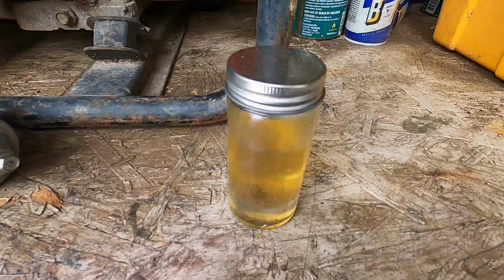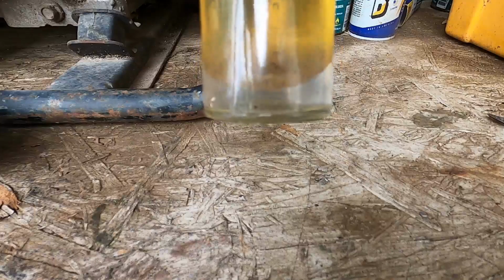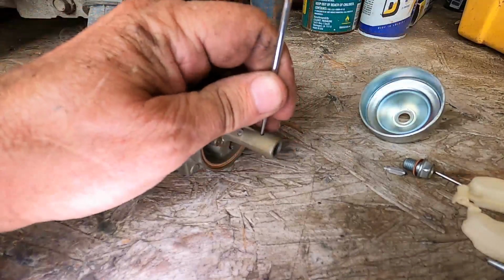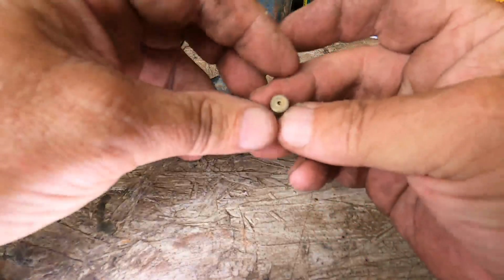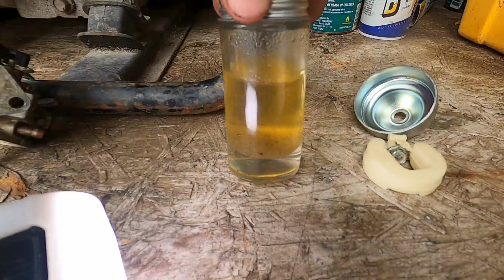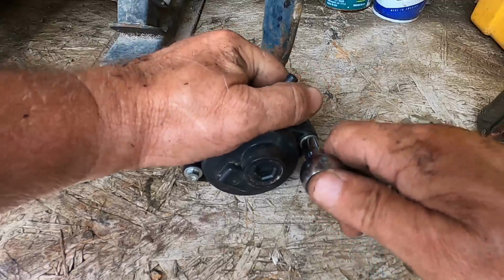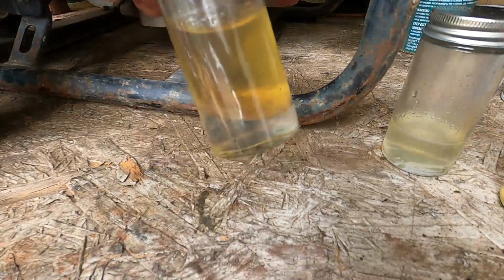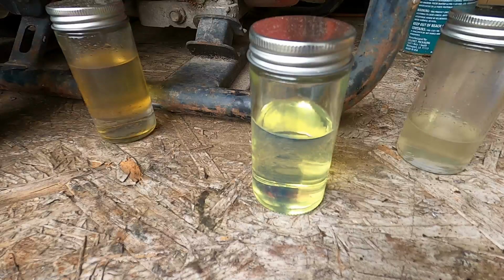Ethanol Troubles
Why do I always clean the carb? Ethanol problems.